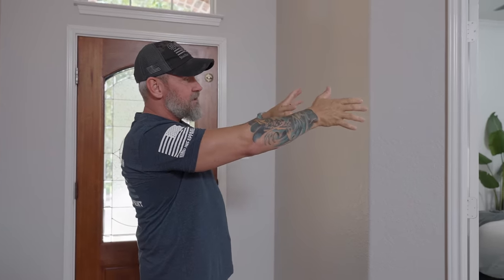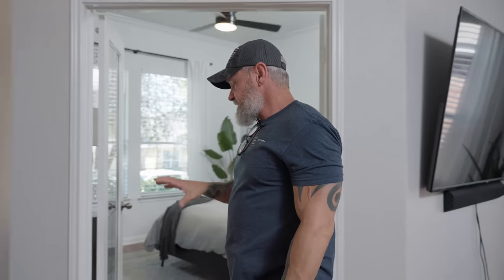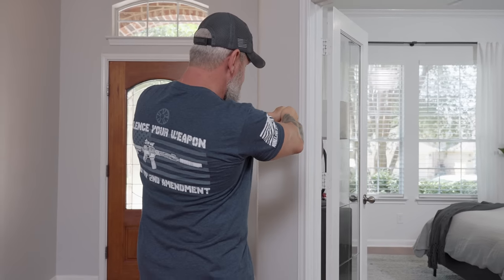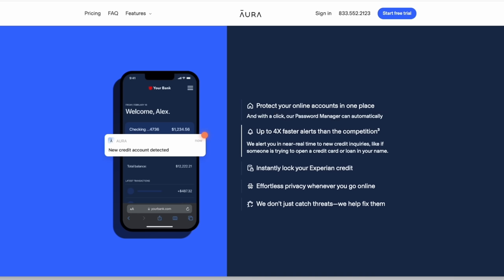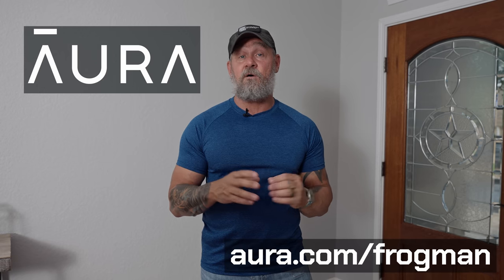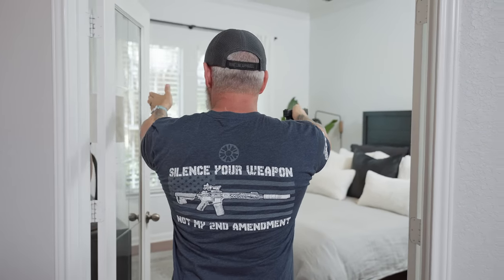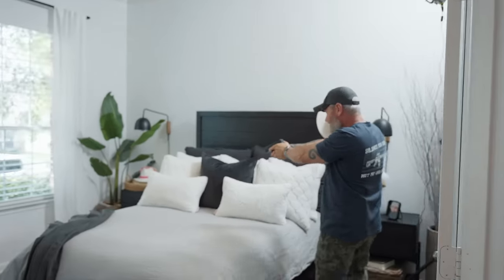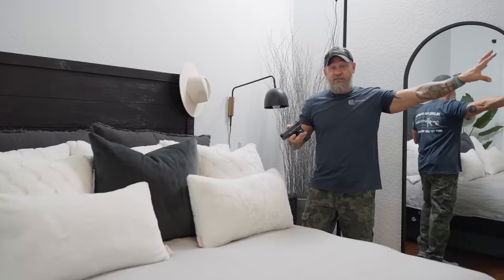One Man CQB | How a Navy SEAL Clears A Room |Home Defense | Tips | 2023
In this video I cover a few topics that are related to 1 man CQB. At the end of the day your SOP's will change based on what you are faced with. Know the pros and cons of each tactics so you can assess which method is best.